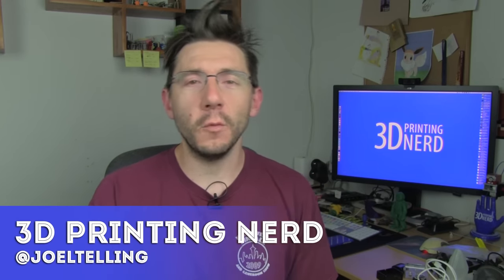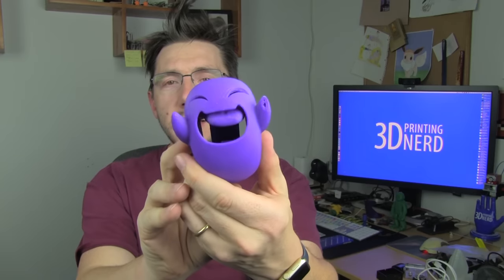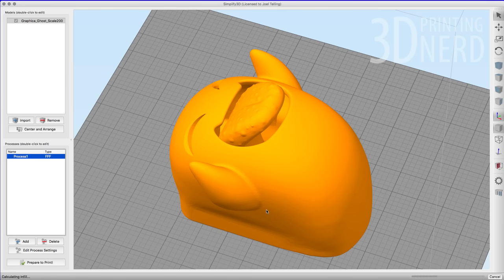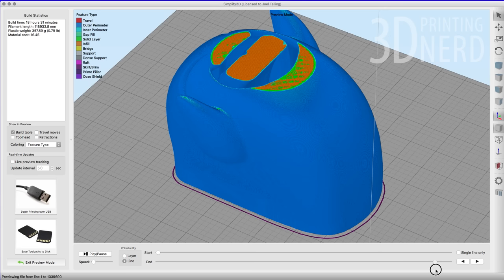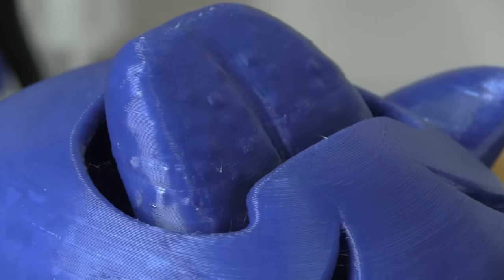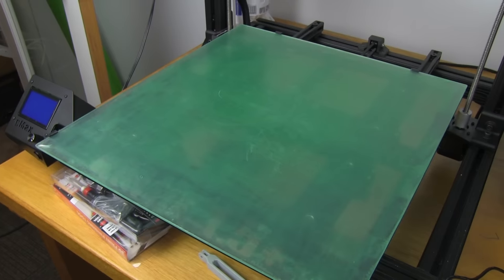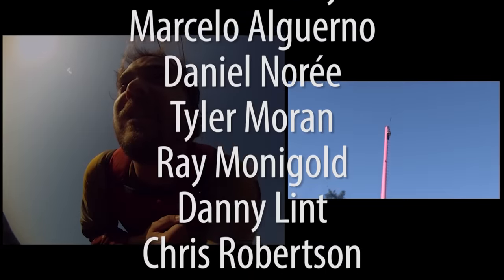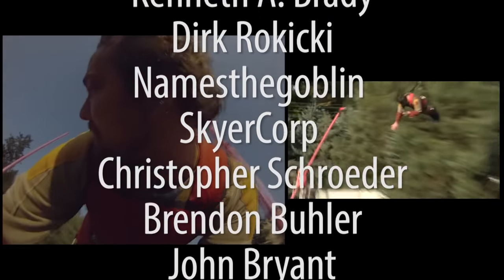3D Printing the 3DKitBash Mega Ghost with HUGE Moveable Tongue!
3DKitBash has an amazing selection of fantastic models that are all 3d printable. I LOVE their Mega Ghost, and have printed it normal size before. I have a gMax printer, I think it's time I print it BIG. However, what do I need to take into consideration when sizing up the model?